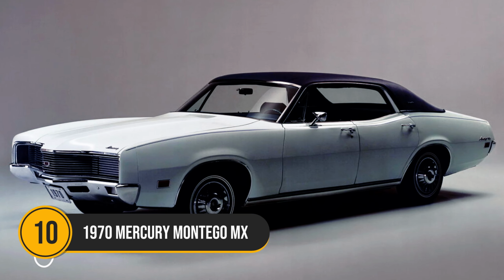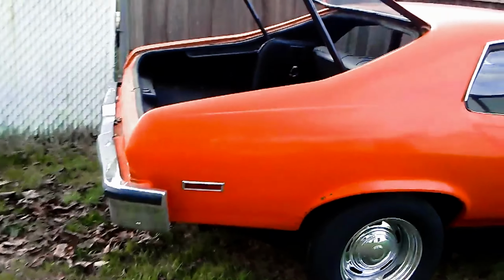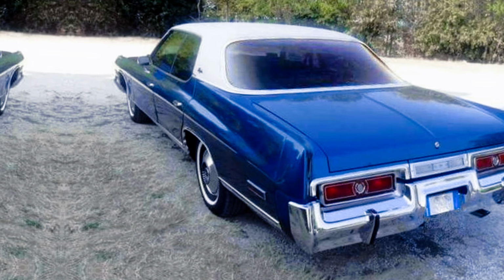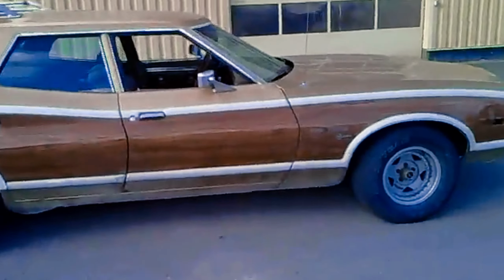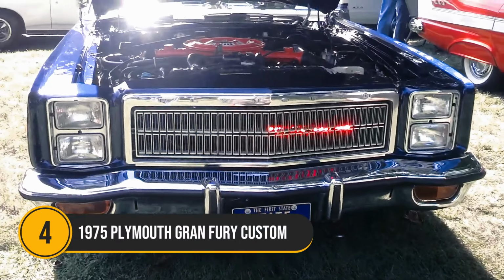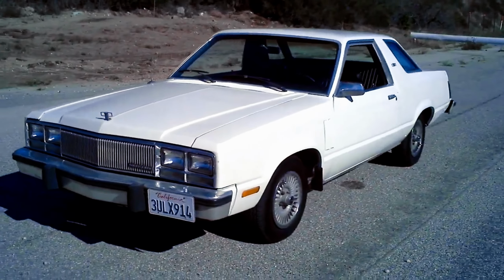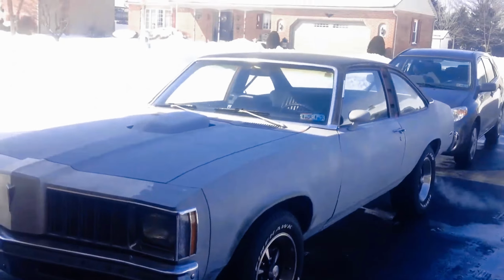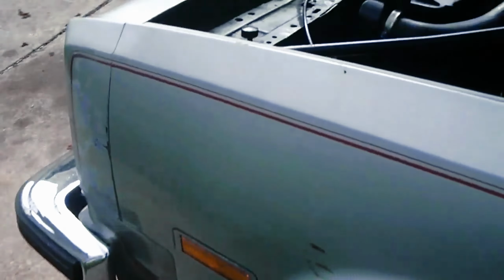top 10 BANNED American Cars That Automakers Don’t Want You to Remember!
10 BANNED American Cars That Automakers Don’t Want You to Remember!

I do NOT own some or all of the video materials used in this video.